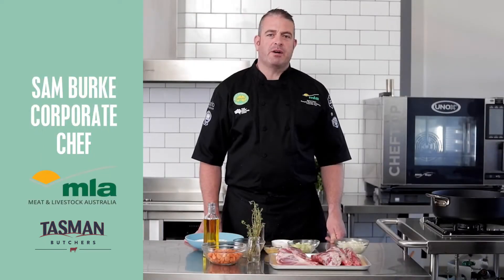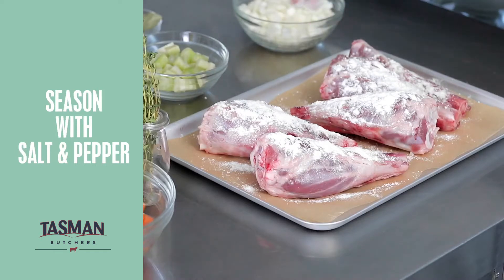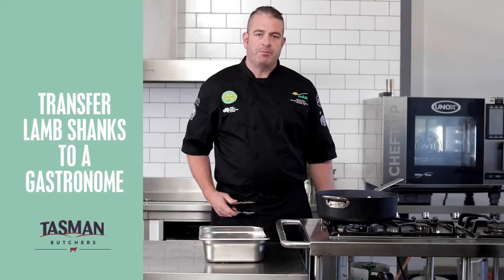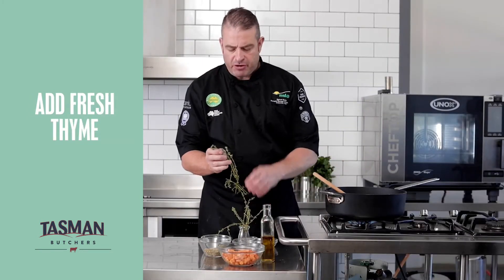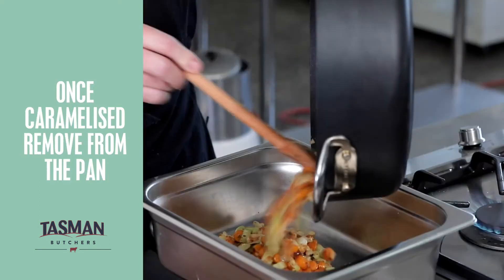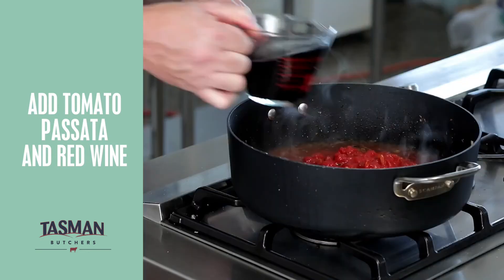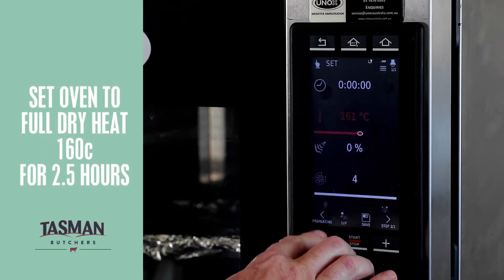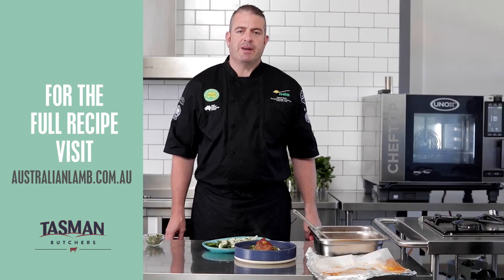Slow Roasted Lamb Shanks with Creamy Polenta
This slow-cooked lamb is deliciously caramelised and cooked until fork-tender then served over a bed of creamy polenta.